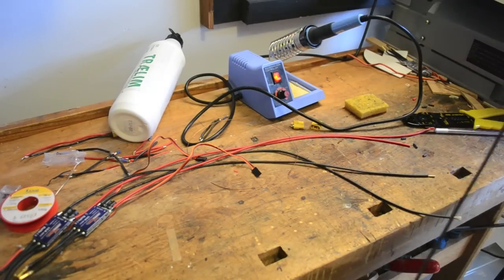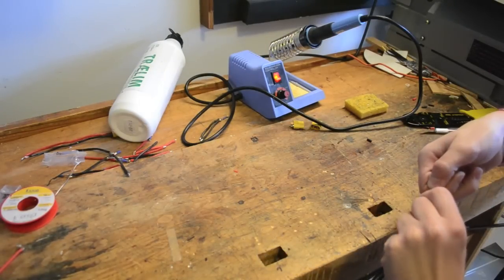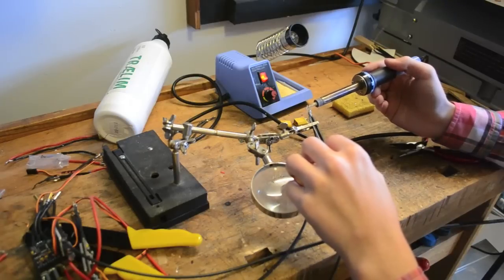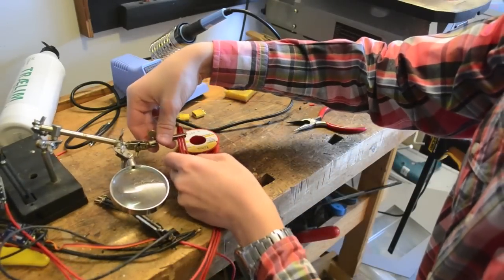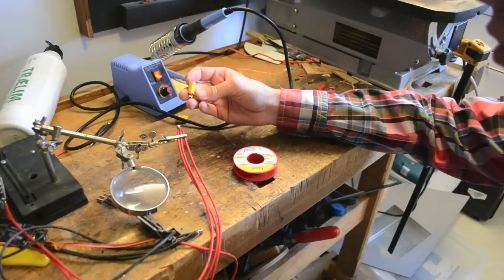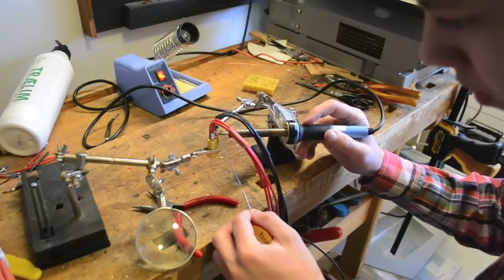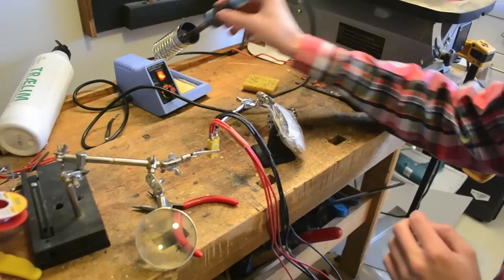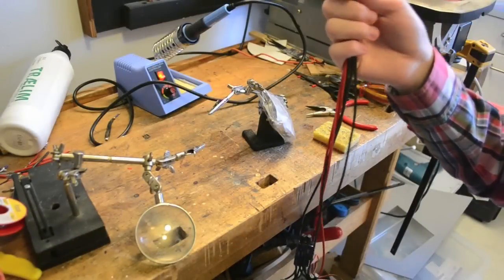Complete Tricopter Guide - ESC soldering [Part 4]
This is the fourth part in a series of building and setting up a Tricopter completely from scratch using MultiWii pro board from Hobbyking with a MTK GPS module - meaning it is capable to do RTL/RTH (Return to launch/home).

In this video i will be showing you how to solder extensions on your ESC's and solder the proper connectors on.